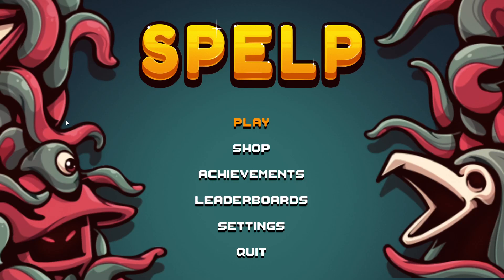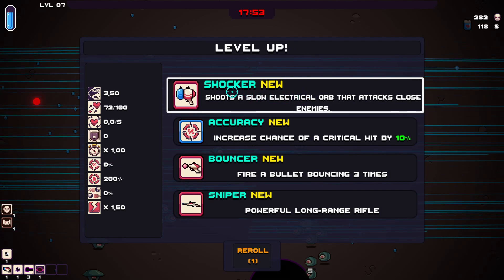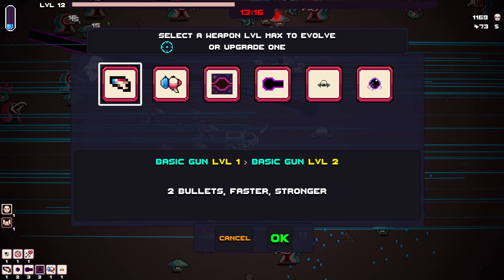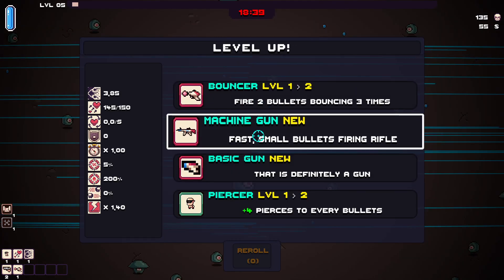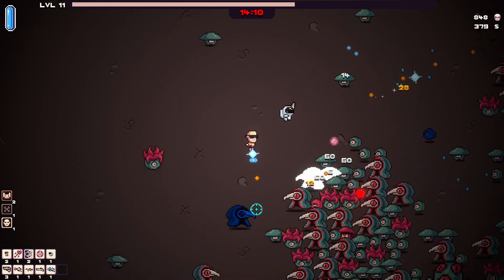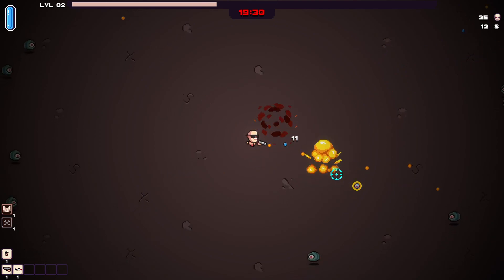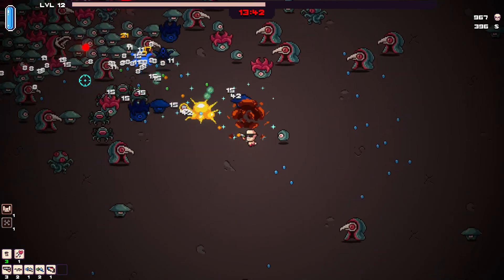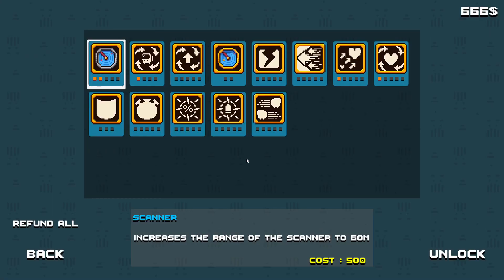SPELP ME! My weapons are too Good in this Underrated Innovative Roguelike Survivor | Spelp - LGIAG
Spelp is your basic underrated roguelike arena horde survivor game like other Vampire Survivor games, but with a twist! It has a cutesy art style and a wide array of unique weapons not seen in any other arena survivor games and it also has a 'Buddy' system where you can rescue some of the other playable characters mid run and have then join your battle to survive - Let's give it a GO!

0:00 Intro
1:29 First Run with J. Spelp
13:46 Checking out the Shop
15:00 First Run with Jonathan
19:35 Finding my first buddy
29:47 Second Run with Jonathan
42:11 Outro